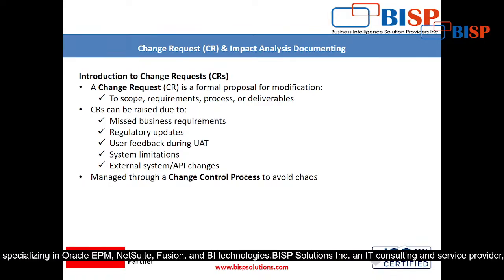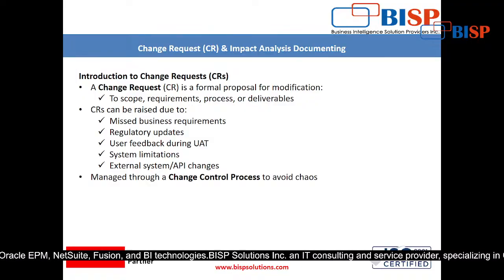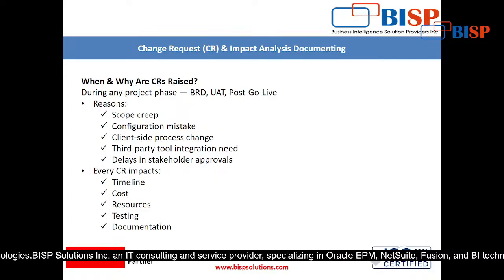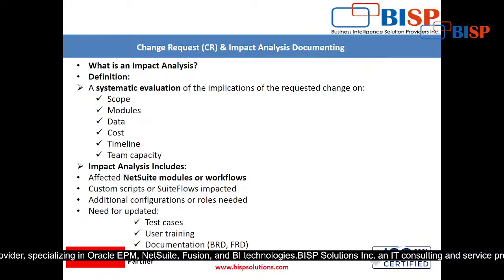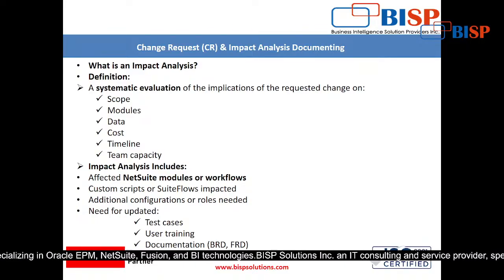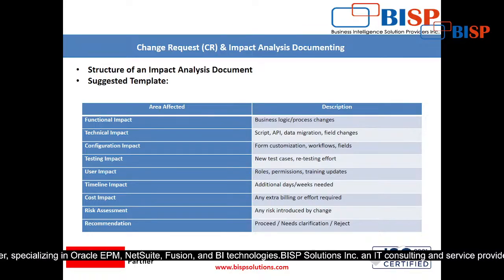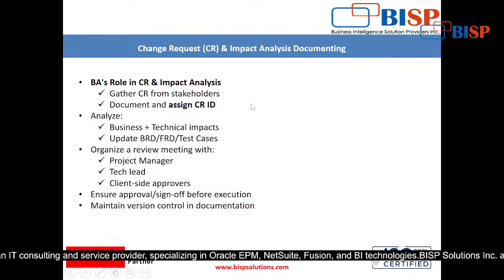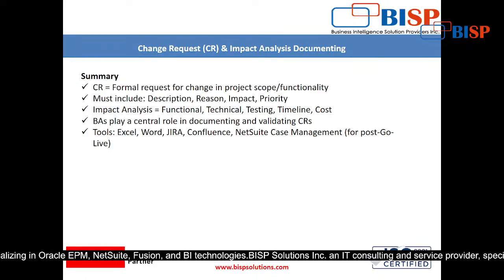Business Analysis Case Study- Change Request (CR) & Impact Analysis Documenting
Wondering how to create a flawless change request and impact analysis that gets approved every time? In this video, we'll reveal the secrets to crafting a perfect change request that minimizes risk, reduces costs, and ensures seamless project delivery. From understanding stakeholder needs to identifying potential roadblocks, we'll cover the essential steps to conduct a thorough impact analysis that leaves no stone unturned. Whether you're a project manager, business analyst, or IT professional, this video is packed with practical tips and best practices to help you master the art of change request and impact analysis. So, what are you waiting for? Watch now and take your project management skills to the next level!

Core Concepts
Identifying Needs
Problem Solving
Stakeholder Collaboration
Value Delivery
Key Activities:
Data Analysis
Solution Assessment and Validation
Change Management
Business Analysis in Practice
Software Development
Process Improvement
Strategic Planning:
Change Management